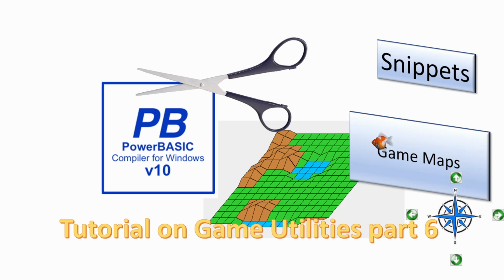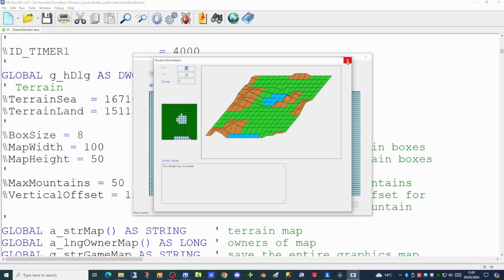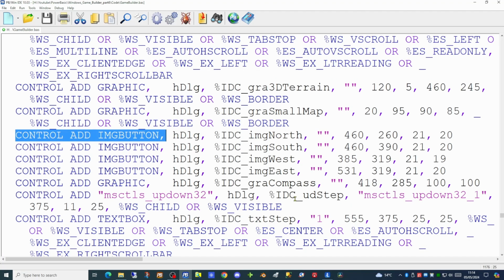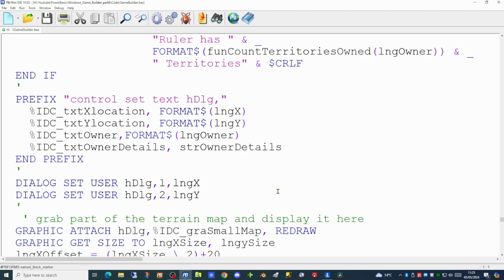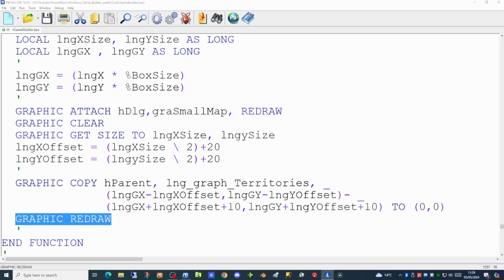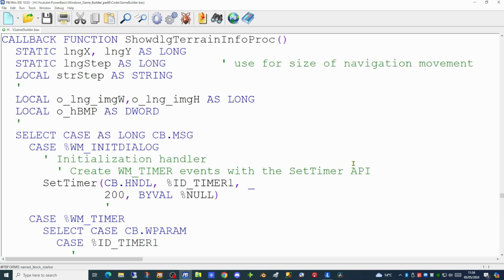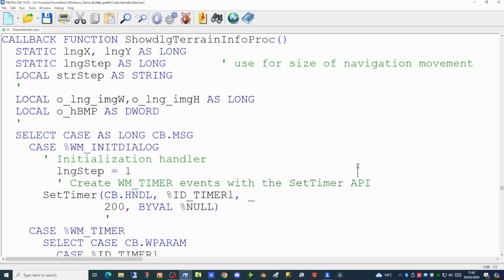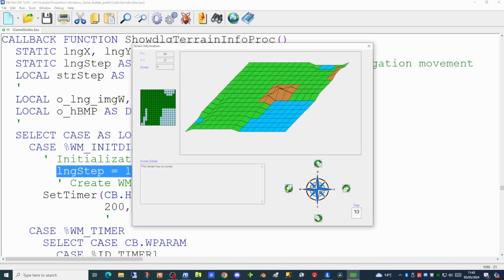PowerBasic Snippets - Tutorial on Game Utilities - part 6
In this series of videos, which are aimed at those who have never coded in PowerBasic before, I cover one element of the language or programming - today we're looking at the creation of Game Utilities within the PowerBasic Windows compiler, adding map navigation to our 3D terrain graphics control.

00:00 - Introduction
00:40 - Planning out the changes
04:44 - Making 3d map dynamic
07:14 - Controlling the navigation
10:01 - Testing the changes
11:02 - Summary